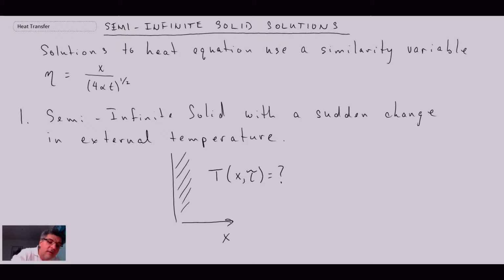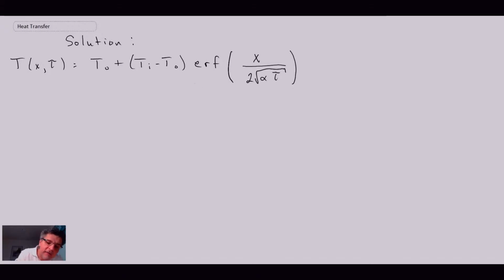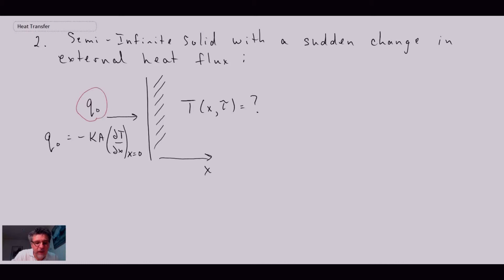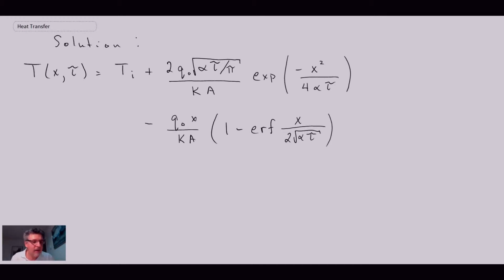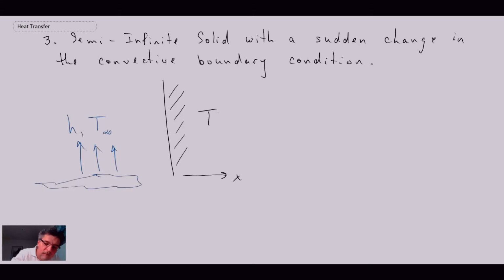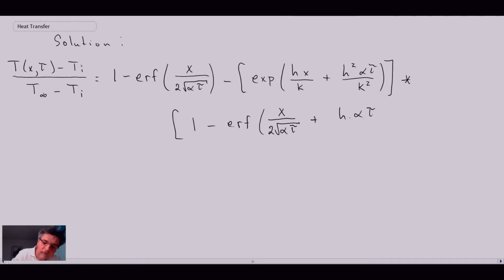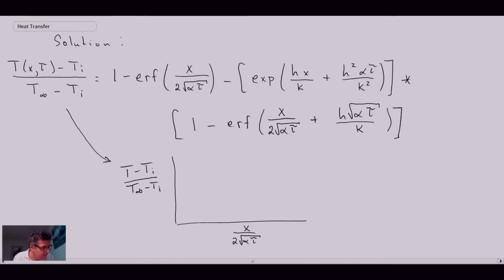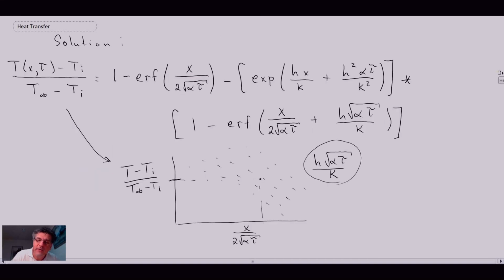Heat Transfer L15 p1 - Semi-Infinite Solid Transient Solutions(كورس انتقال حرارة )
Heat Transfer L15 p1 - Semi-Infinite Solid Transient Solutions